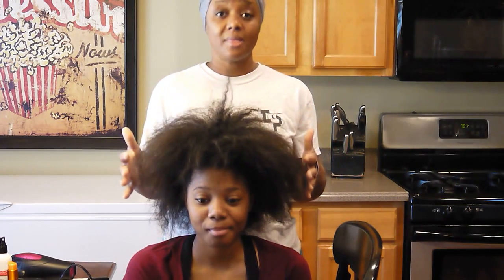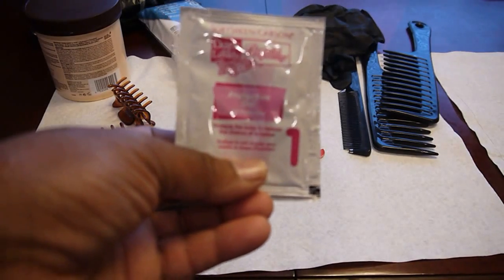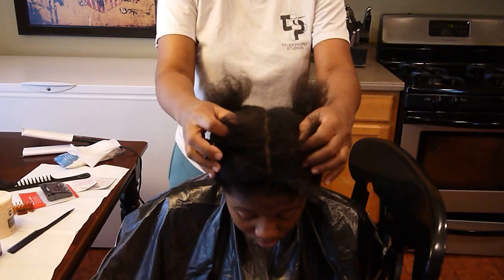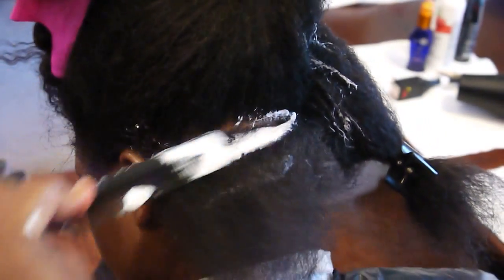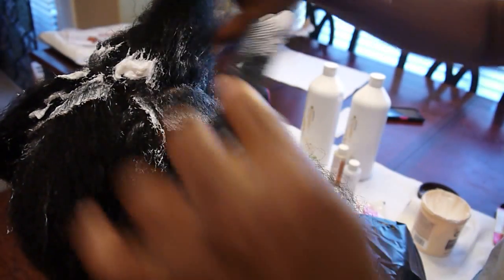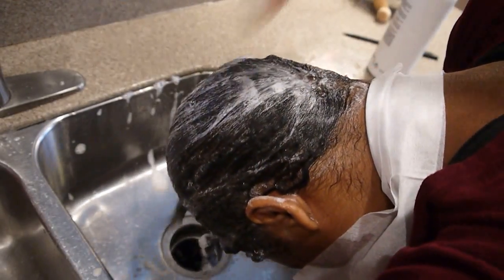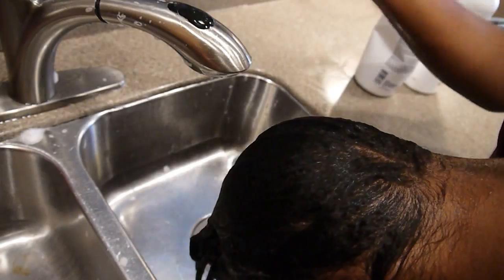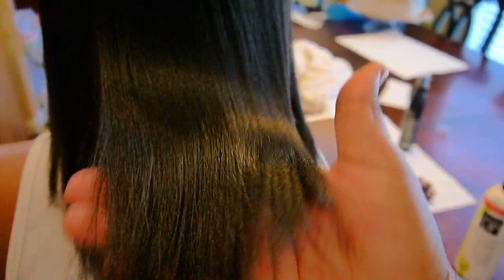How to Apply A Relaxer} Grow Healthy Hair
I am NOT A LICENSED COSMOLOGIST, this is how I apply a relaxer. I am also HEAVY HANDED, I am not HARMING my Daughter! This video was created to help anyone who wanted to learn how to apply a relaxer.